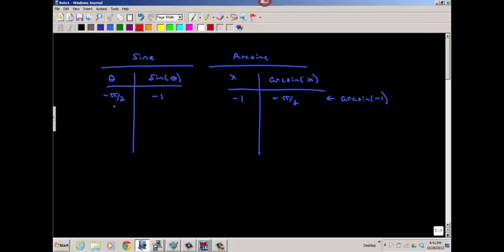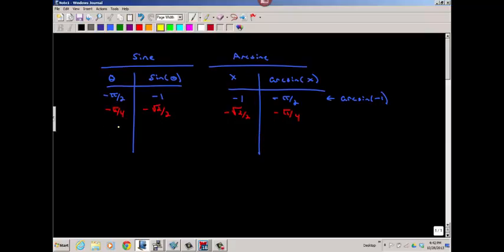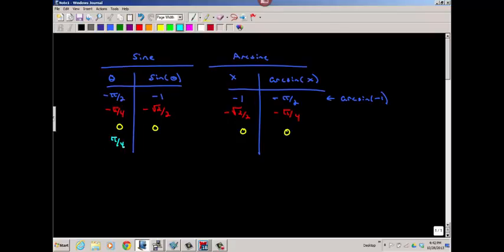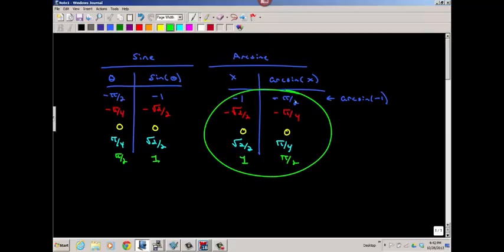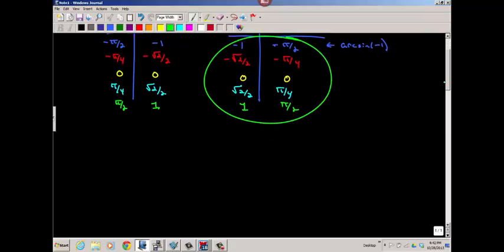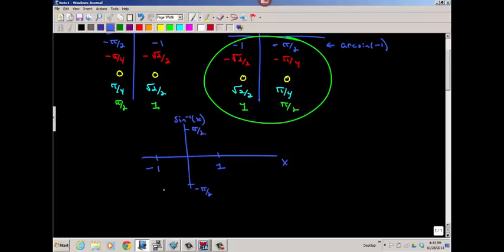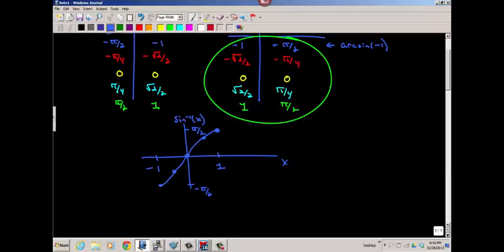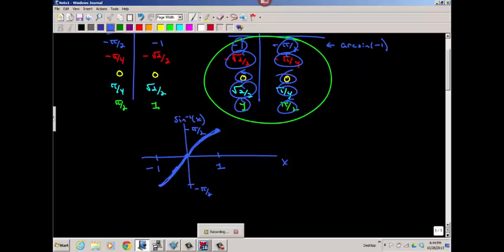Graphing Sine and Arcsine 20121047